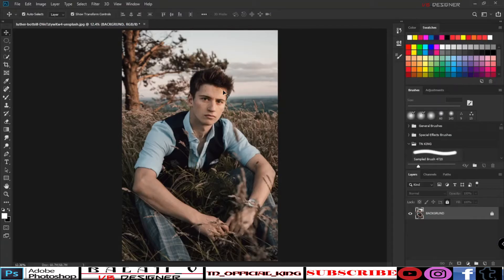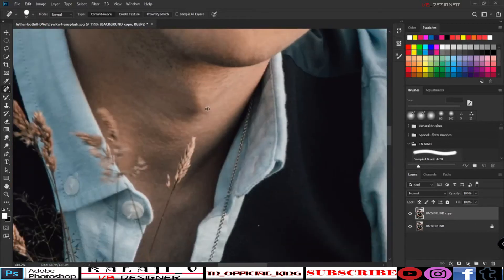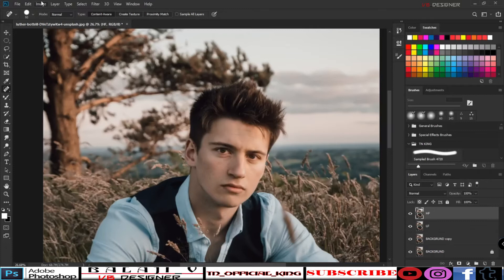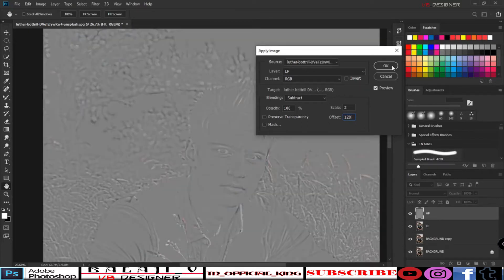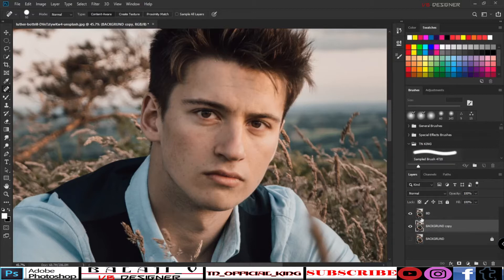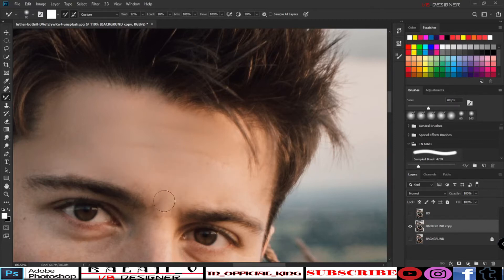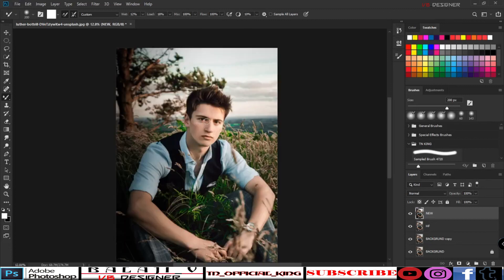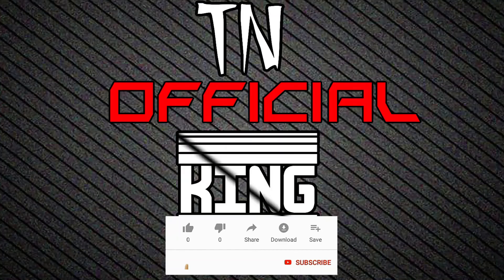Advance Photoshop CC Skin Retouch Using Mixer Brush Tamil Tutorial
Advance And Simple Skin Retouch Using Mixer Brush Tamil Tutorial

Amazing way of
Professional retouching using mixer brush in Photoshop cc all Versions

Portrait Retouch
retouch
Photoshop, tutorial, how to, skin, adobe Photoshop, Photoshop tutorials, Photoshop tutorial,
color, graphic design,skin,color tone, Photoshop manipulation, photo editing,learning, tips,
 how-to, fixed color, how to match skin tones in Photoshop, matching skin color
,photo retouching tutorial,

by
   Balaji